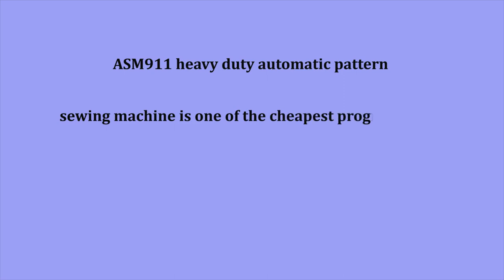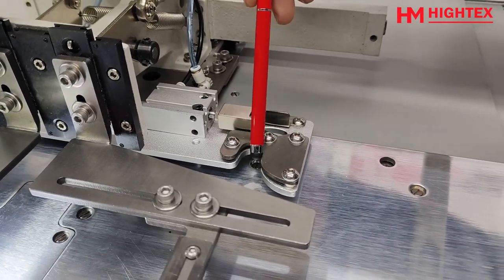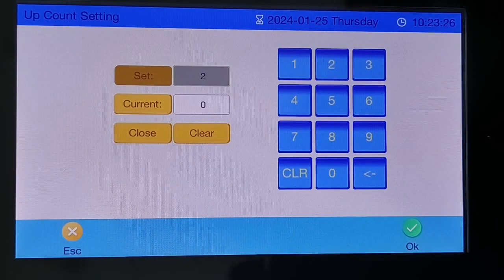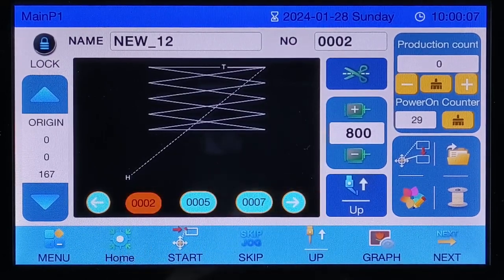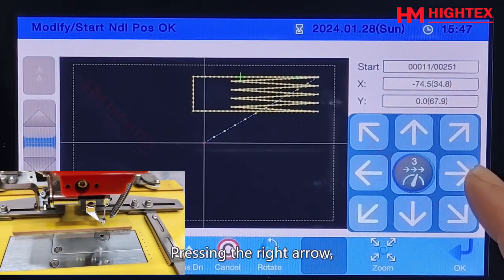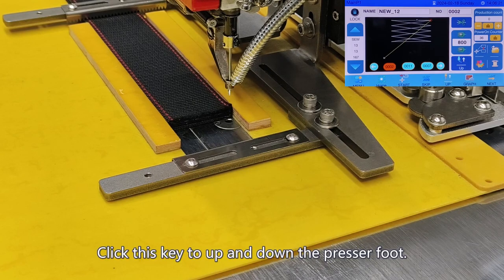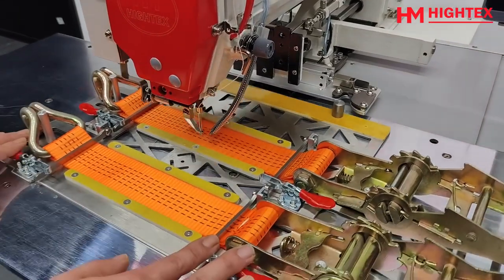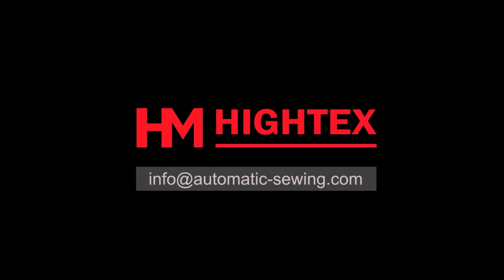Instruction Video for Heavy Duty Programmable Electronic Pattern Sewing Machine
Instruction Video for ASM911 Heavy Duty Programmable Electronic Pattern Sewing Machine
HighTex ASM911 heavy duty automatic pattern sewing machine is one of the cheapest programmable electronic pattern sewing machines on the market. It must be said that its price is not synonymous with poor quality. Although inexpensive, this CNC programmable sewing machine is made of high quality materials and includes the most innovative clamping system.